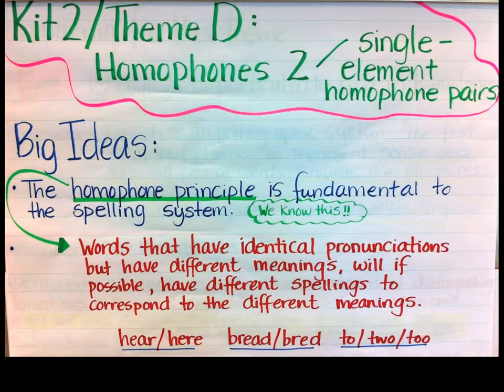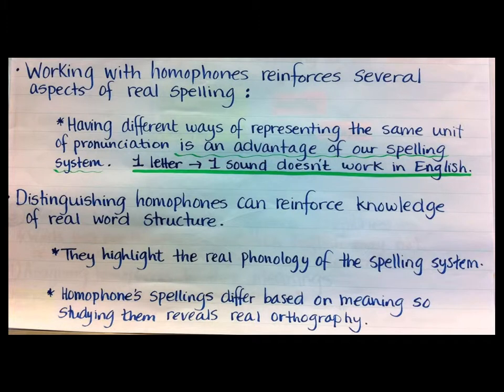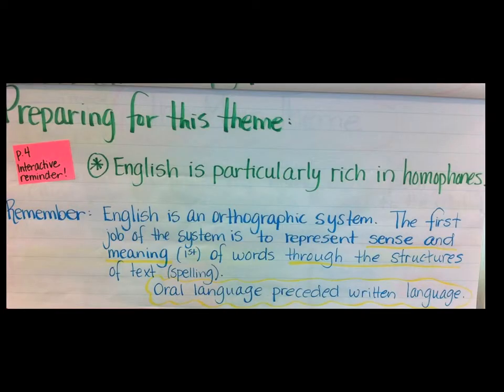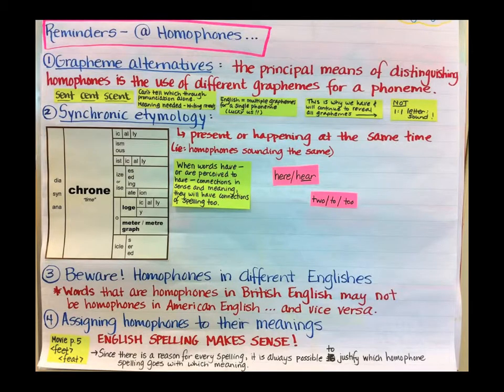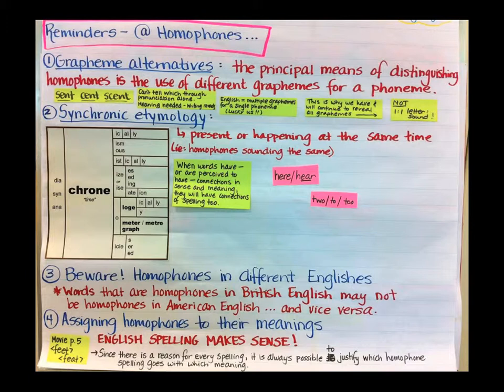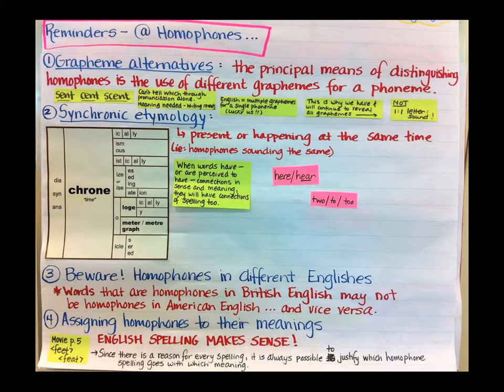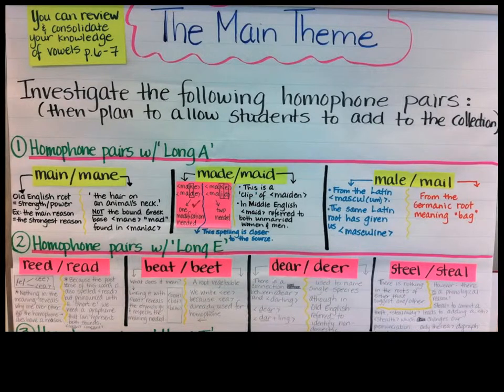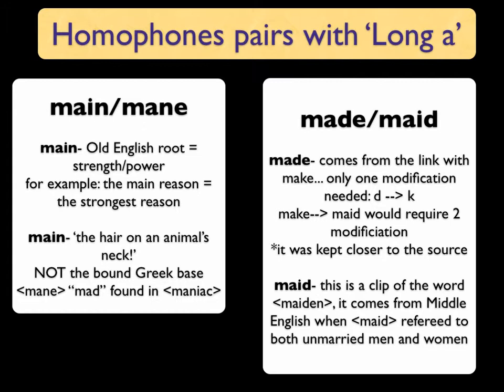Weekly Word Study Video, Year 2: Kit 2, Theme D- Homophones 2